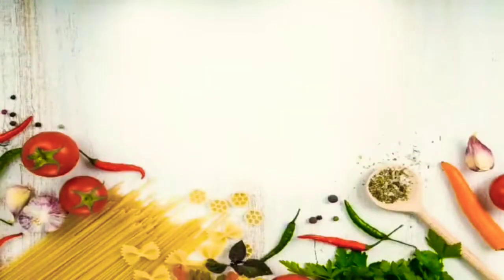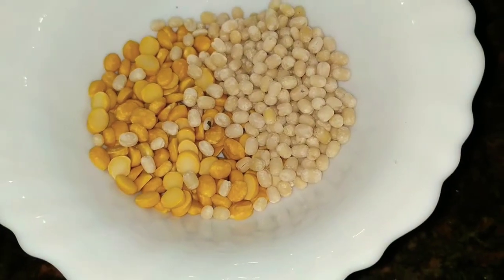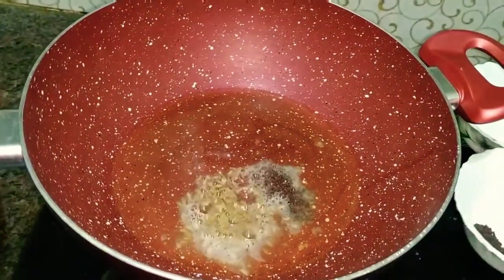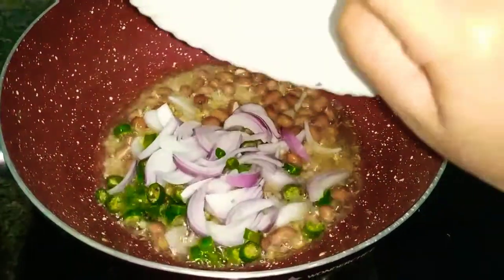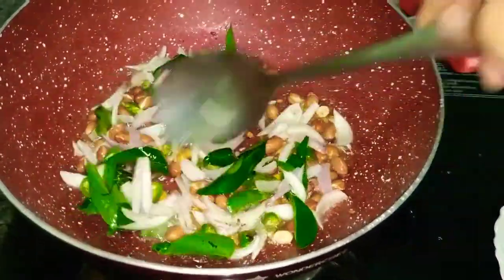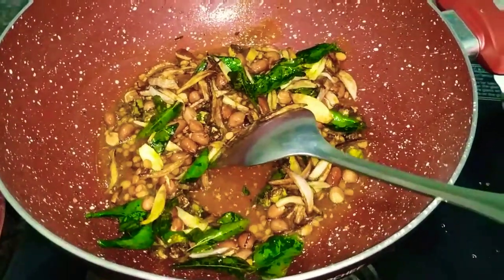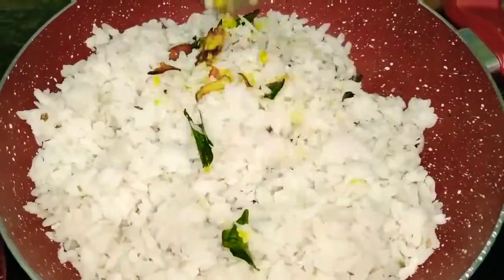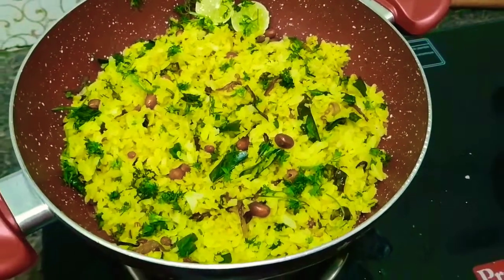పోహా - ఇప్పుడు సులవుగా | Simple Poha (Atukula pulihora)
Easy to make when you have no interest to cook..